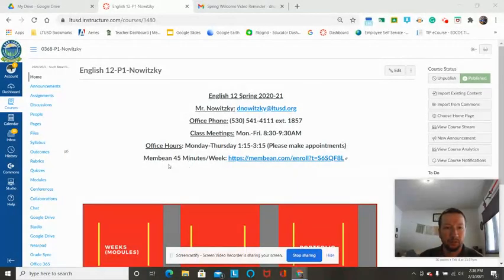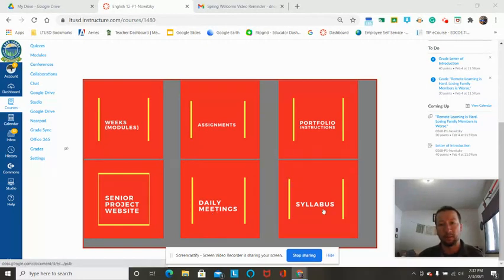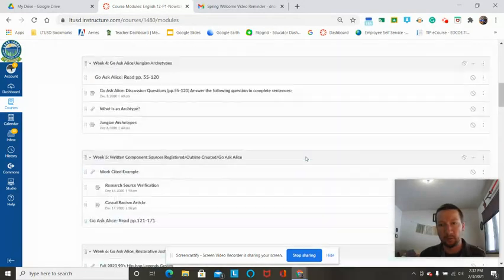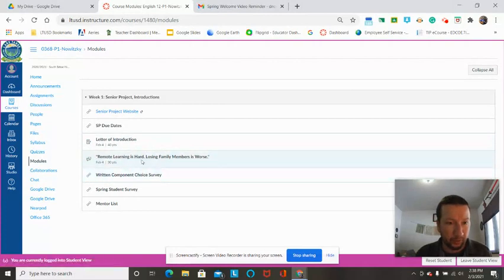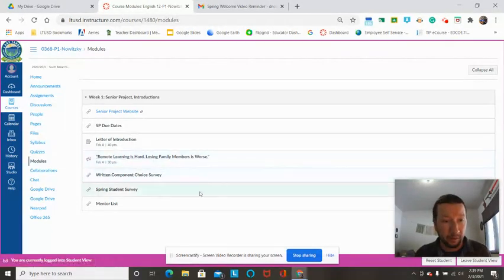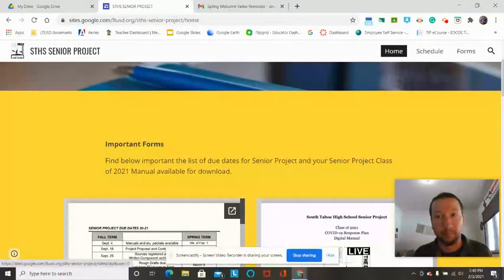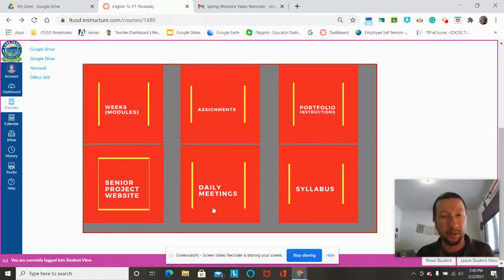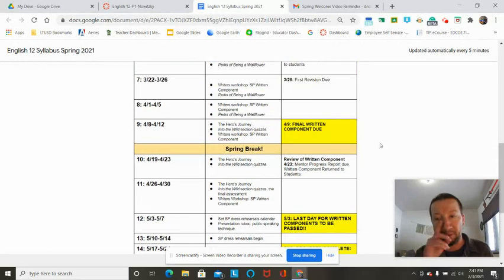Untitled: Feb 3, 2021 2:42 PM